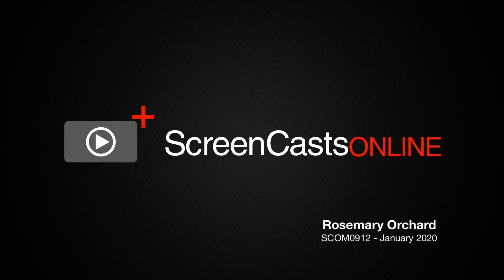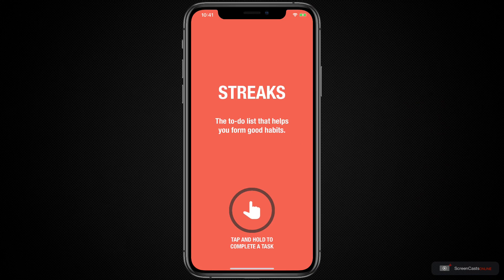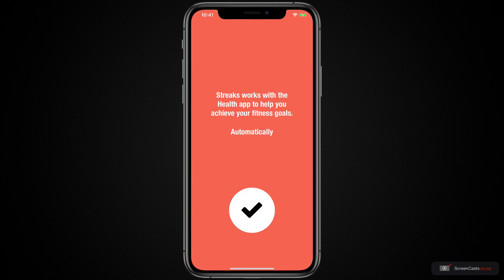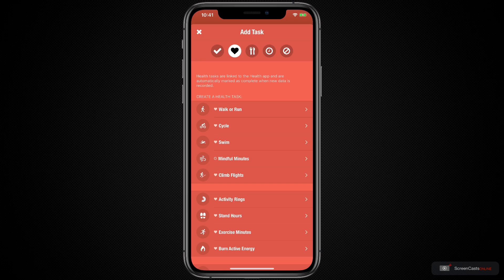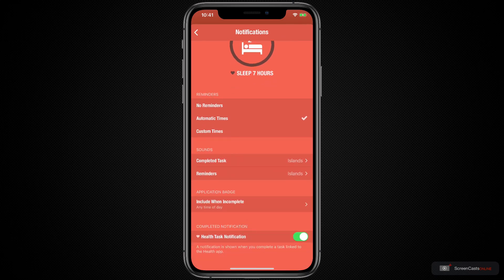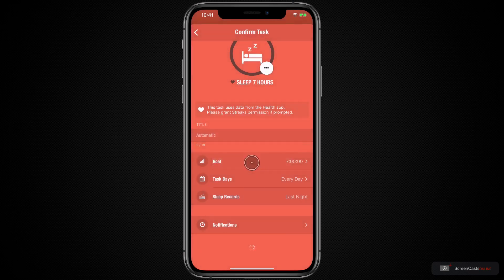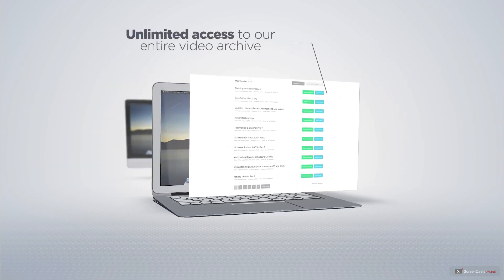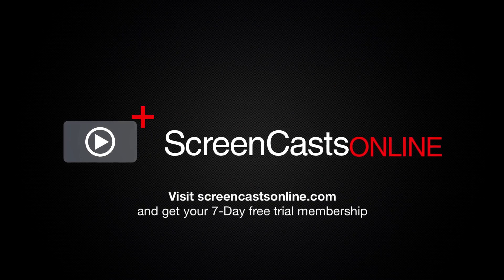SCOM0912 - Tip - Streaks - Preview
This is a short preview of a full ScreenCastsOnline video tutorial. for a free 7-day membership. - Creating and establishing habits is hard, and it's easy to fall off the bandwagon if you don't have a little help.

In this week's tip, Rose shows you how Streams for iOS can help you choose and track your habits. The tip video demonstrates its integration with the health app for automated tracking, as well as setting up timers for habits like "read for 10 minutes".